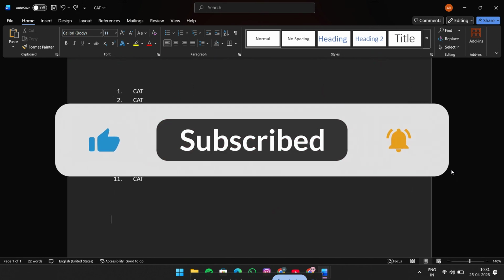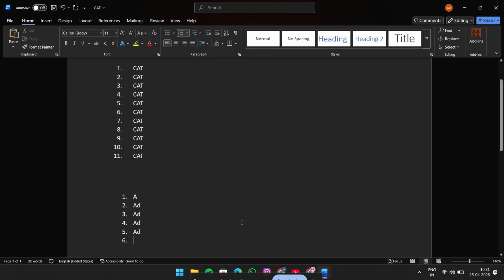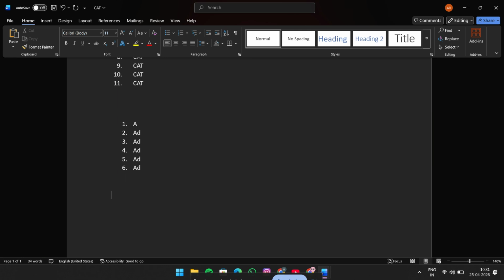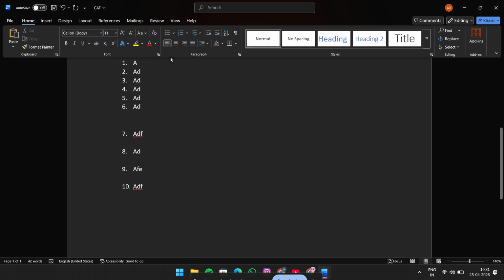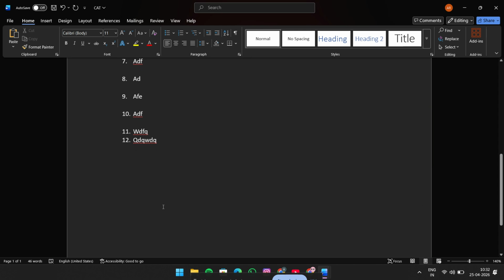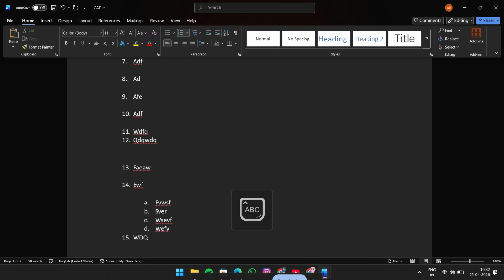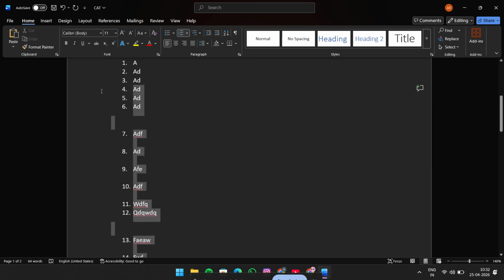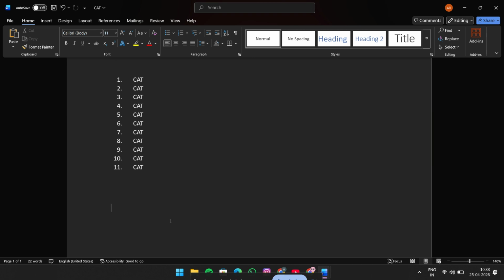How To Create And Modify Numbered Lists In Microsoft Word (Easy Step-By-Step Guide)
Learn how to create and modify numbered lists in Microsoft Word using quick typing shortcuts, the Home tab numbering tool, and multilevel list controls.
Perfect for beginners who want cleaner, more professional Word documents fast.

🕚Timestamps:
0:00 Introduction
0:21 Quick Method: Type 1. And Press Spacebar Or Tab
0:44 Use The Home Tab Numbering Button
1:08 Convert Existing Text Into A Numbered List
1:31 Create Multilevel Lists With Tab And Shift+Tab
1:55 Modify And Continue Numbering
2:20 Recap And Final Tips

✍️What You'll Learn In This Video:
• How To Create A Numbered List In Microsoft Word
• How To Use The Home Tab Numbering Button
• How To Convert Existing Text Into A Numbered List
• How To Create Multilevel Numbered Lists
• How To Indent And Outdent List Items With Tab And Shift+Tab
• How To Modify And Continue Numbering In Word
• How To Format Lists For Cleaner Documents
• How To Use Numbered Lists For Outlines And Notes

💡Pro Tips:
• Use Tab To Create Sublevels And Shift+Tab To Return To The Main List
• Highlight Existing Text Before Clicking Numbering To Convert It Instantly
• Keep Numbered Lists Consistent For Professional-Looking Documents
• Use Numbered Lists For Steps, Outlines, And Meeting Notes